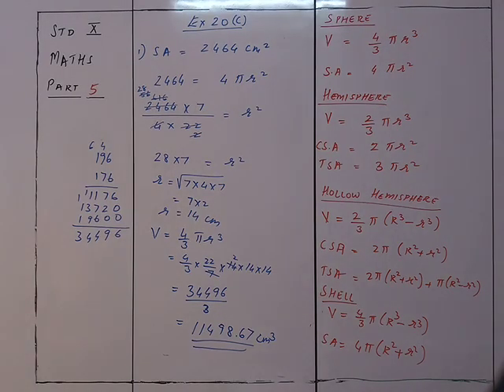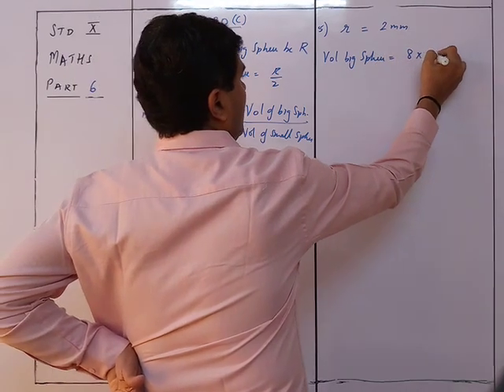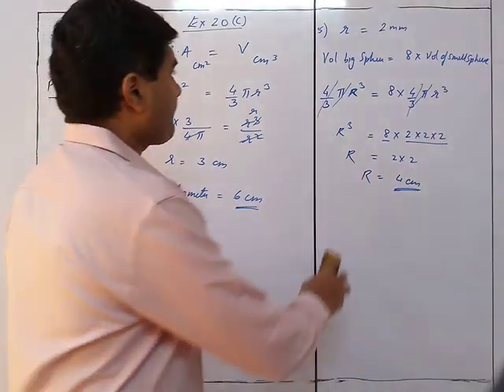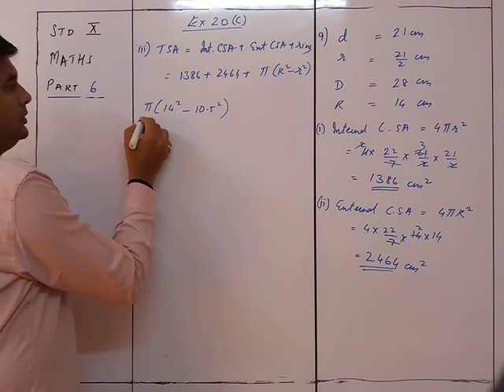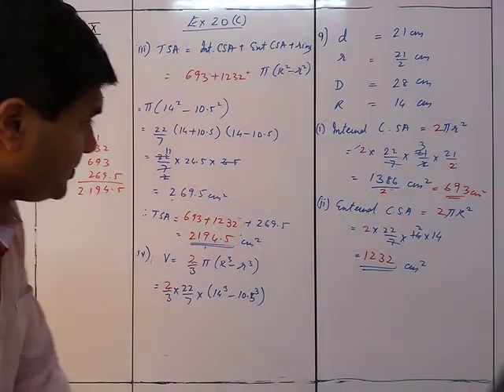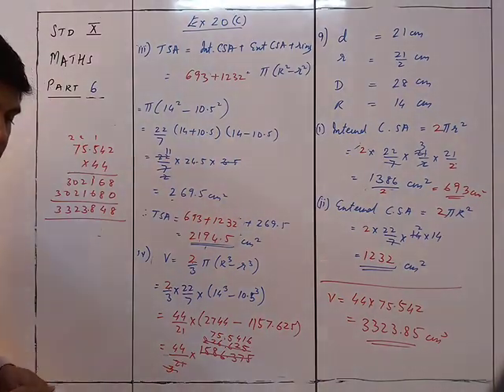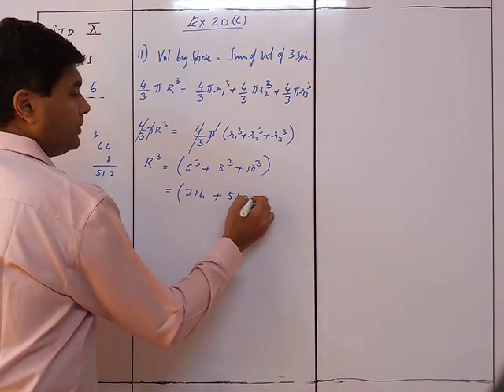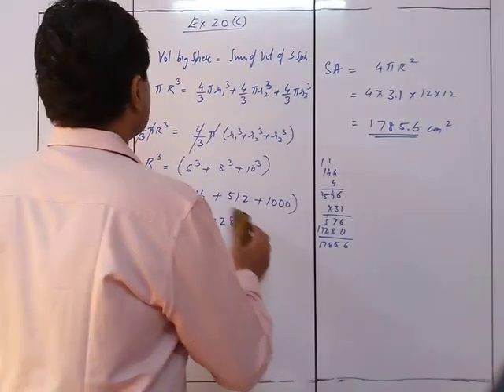Maths X Mensuration Part 6